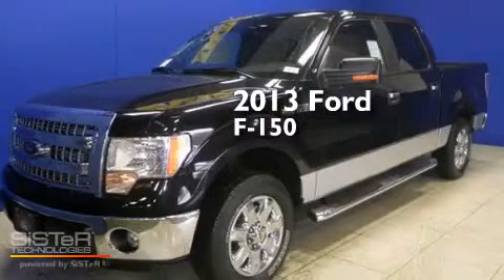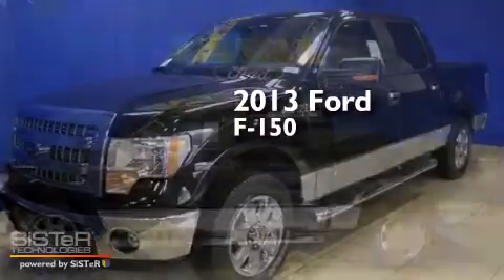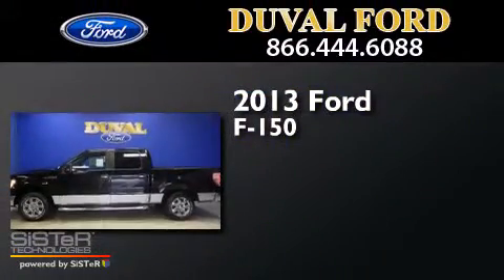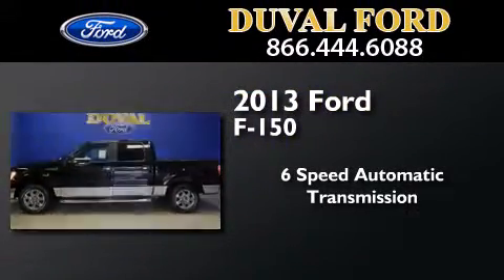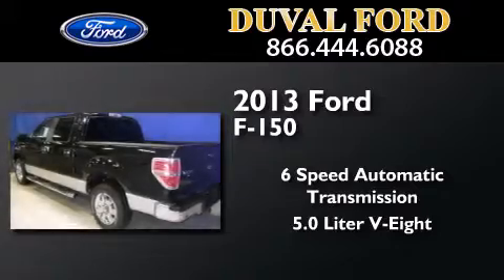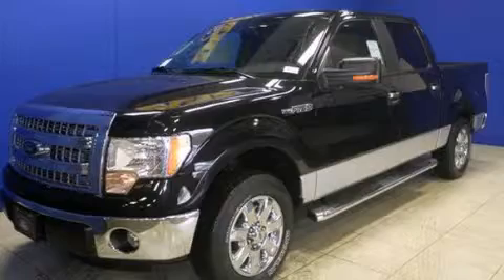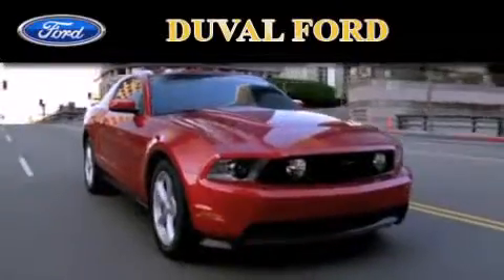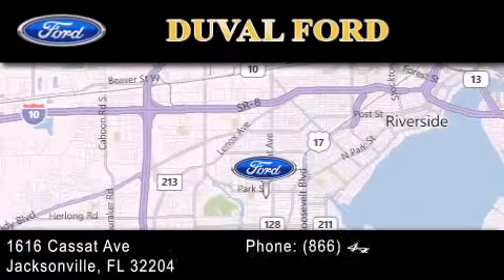2013 Ford F-150 Jacksonville FL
We have been honored to serve the Jacksonville FL area , we promise that your experience at our dealership will exceed your expectations ! Year : 2013 Make : Ford Model : F-150 Engine : 5.0L V8 Trans . : Automatic 6-Speed Exterior : Tuxedo Black Metallic Interior : Gray Cloth 40/20/40 Stock : DFD76817 Duval Ford 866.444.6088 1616 Cassat Ave Jacksonville , FL 32204